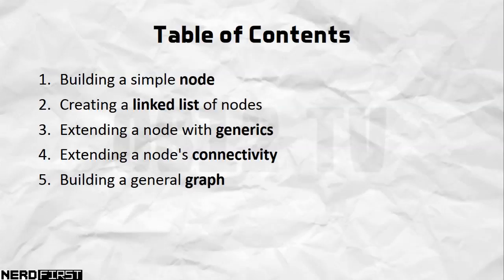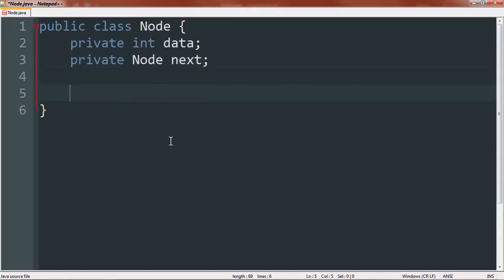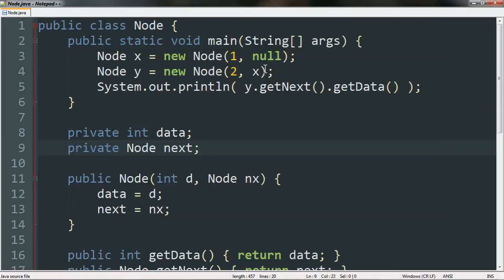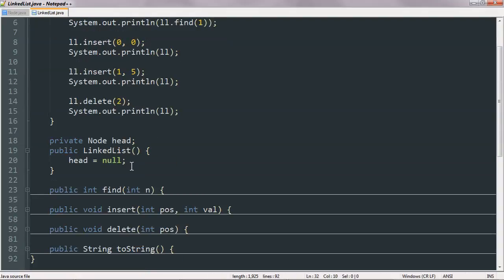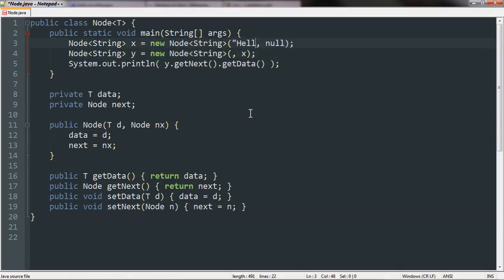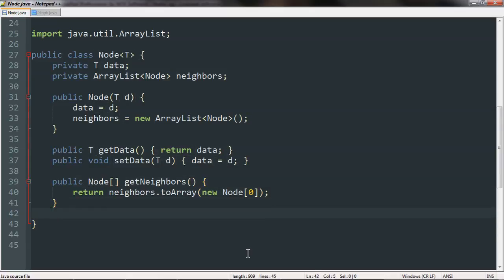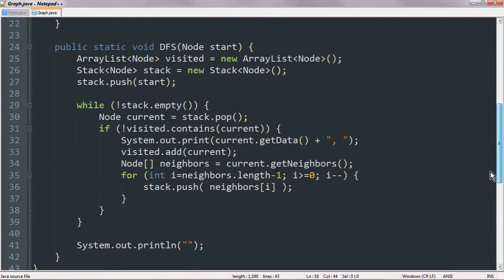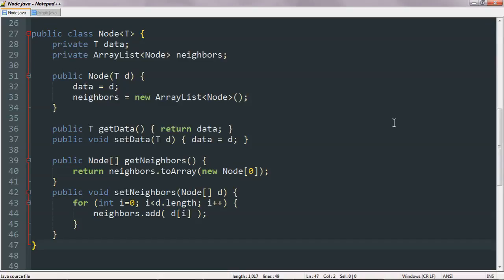Node-Based Data Structures in Java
In CS courses, you will often come across data structures that are created through a linkage of nodes. Some examples include Linked List and graph data structures.

Today, we look at the Java OOP method of tackling this problem! We will begin by building a simple data structure, extensible for use in many different applications.

Recommended Pre-requisite knowledge for the best learning experience:
- Basic Java knowledge
- Basic Object Oriented Programming knowledge, preferably in Java

= Contents =
Want to skip ahead? Here are some timestamps!
0:00 Introduction
2:32 Contents Page
3:56 Introduction to Node Data Structure
5:57 Building a basic Node
8:08 First test of Node data structure
10:01 Basics of Linked Lists + Code
13:14 Running the Linked List code
14:40 Introduction to Generics
15:59 Testing Generics
17:26 Introduction to expanded Node data structure
17:49 Start to code generic node
21:15 Graph data structure test
23:16 Testing depth first search on our graph
26:18 Wrapup discussion

= Related Content =
Here are some videos / playlists I've created in the past that may also be of interest:

= CODE DOWNLOAD =
To view and download the code written in this video, check out the following Bitbucket repository

To download, first click on "Downloads" in the left sidebar. Then, in the subsequent page, click "Download Repository".

= 0612 TV =
0612 TV, a sub-project of NERDfirst.net, is an educational YouTube channel. Started in 2008, we have now covered a wide range of topics, from areas such as Programming, Algorithms and Computing Theories, Computer Graphics, Photography, and Specialized Guides for using software such as FFMPEG, Deshaker, GIMP and more!